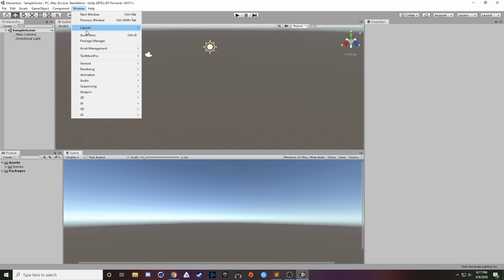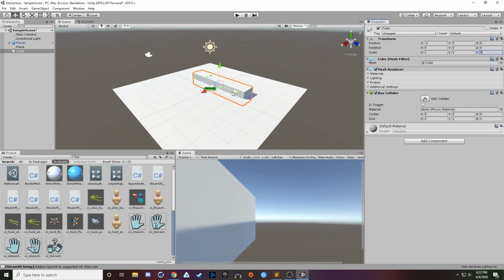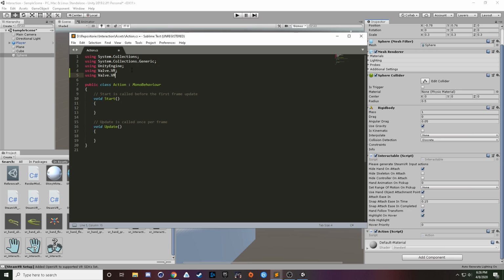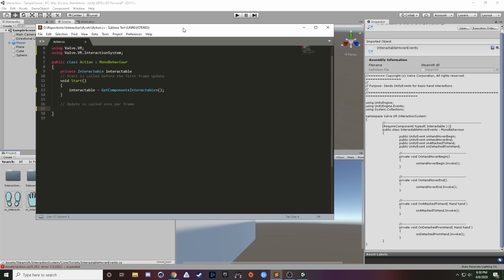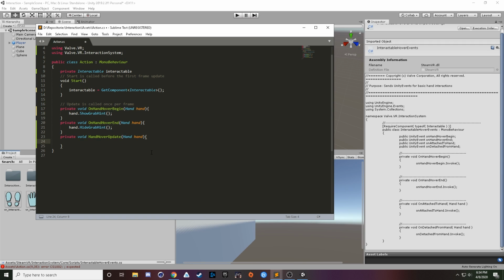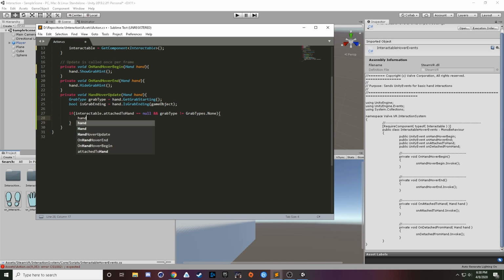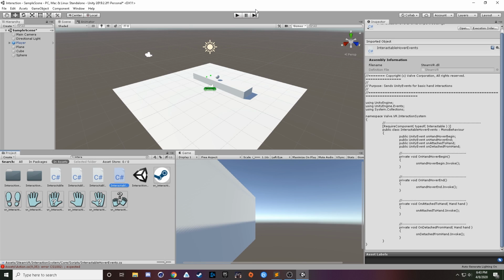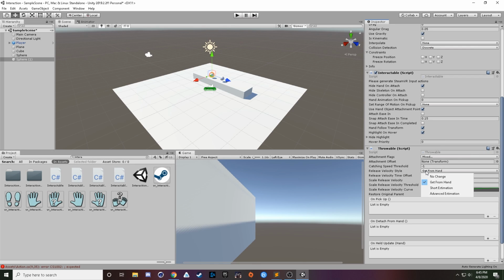Interactivity Tutorial - Task in Description!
Take what was presented and create multiple throw-ables that will collide with eachother.